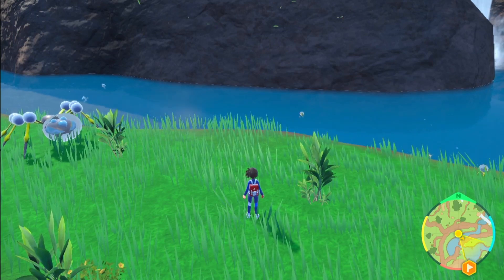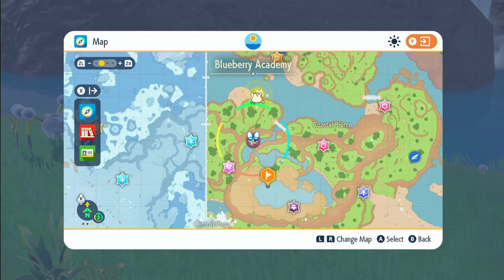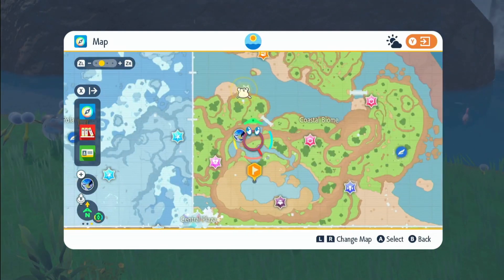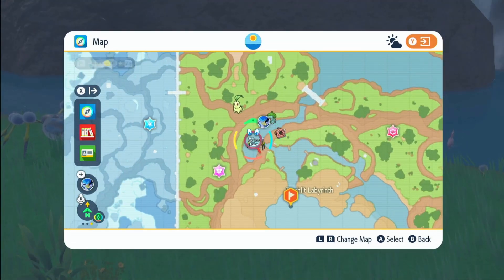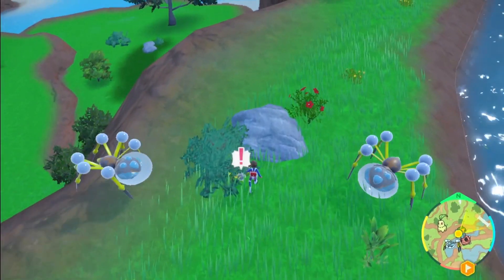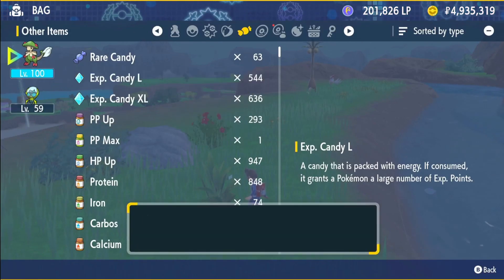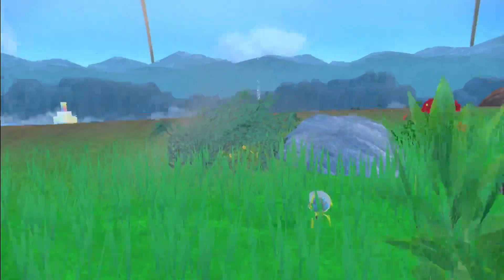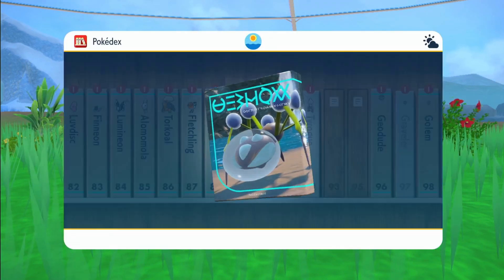Where To Find Dewpider And Araquanid In Pokemon Scarlet & Violet DLC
In this short video I'll be showing you where to catch Dewpider  and Araquanid in the pokemon scarlet and pokemon violet DLC the indigo disk